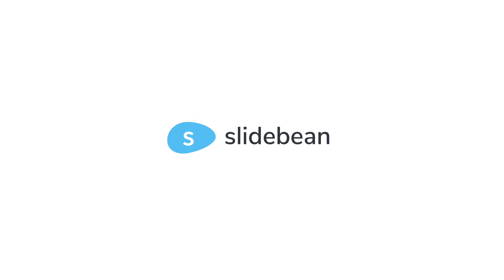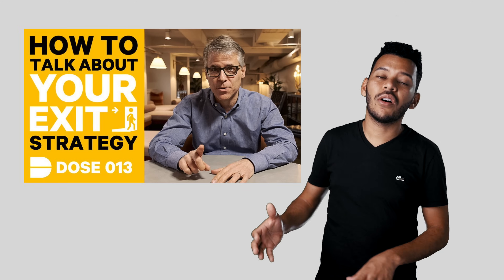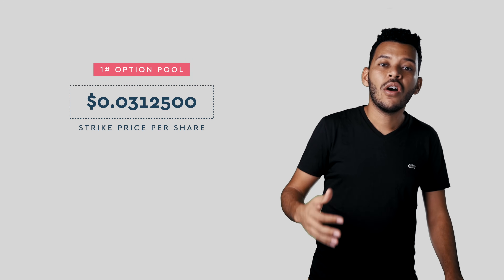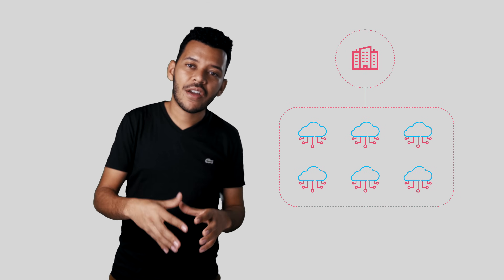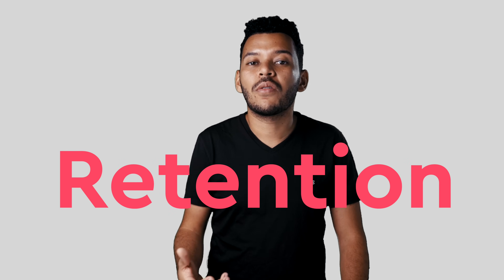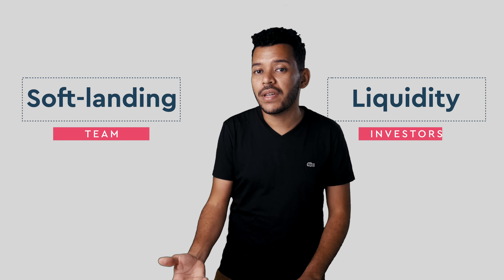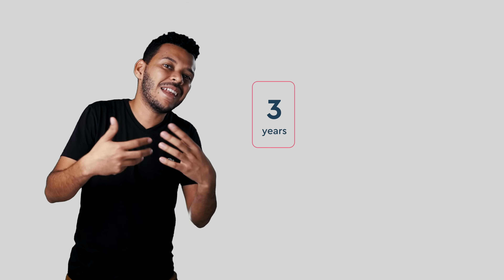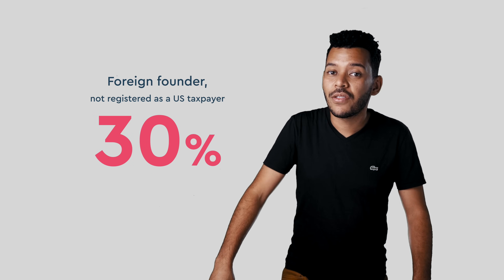How much money do you get if your startup gets acquired?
Ready to scale your business successfully?
Here’s how Slidebean can help you scale your business:
► Build your Go to Market strategy
► Presentations & Frameworks to set a culture of performance
► Deals on recommended tools for like Recurring, Justworks, and Brex
& more…

Are you ready to pitch to investors? We can help ►

We went through a theoretical company's story while analyzing how the cap table evolved through various rounds of funding. Make sure to watch Parts 1 through 3 if you want to get a grip on that.
But if you are only in for the good stuff, that's OK. This video will analyze a few exit scenarios for that theoretical company and how much money everyone does, or does not make.

BTW, a lot of the topics covered here were way beyond my expertise, so Steve Barsh from @DreamItVentures  will be joining us to elaborate further on some key aspects of how this transaction works.
BTW, a lot of the topics covered here were way beyond my expertise, Steve Barsh helped us put these estimations together. Make sure to check out his video on Startup Exits.

0:00 - Startup funding - Intro
2:31 - Startup funding - Scenario 1: An acqui-hire
6:13 - Startup funding- Stock options
10:13 - Startup funding - Scenario 2: Strategic exit